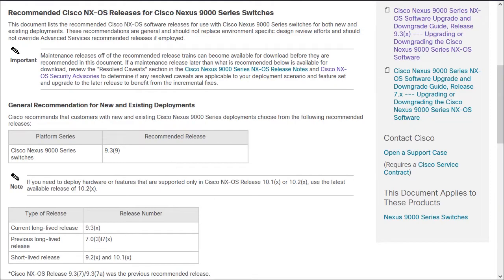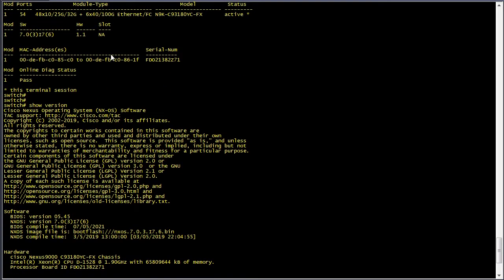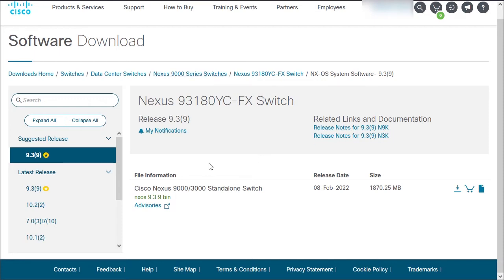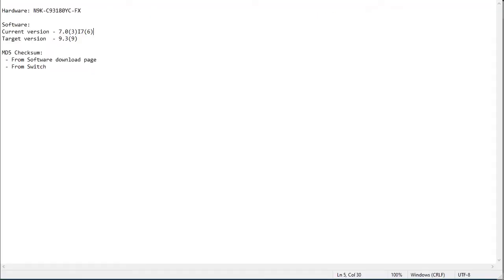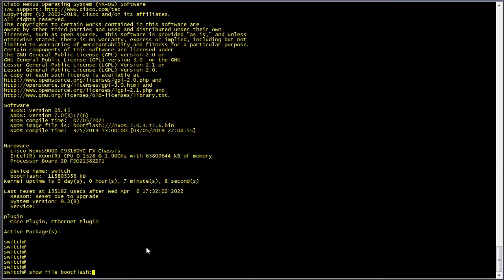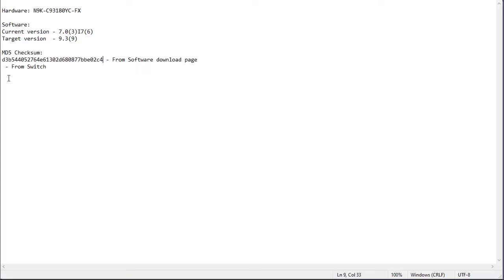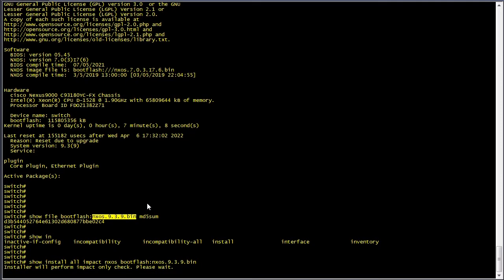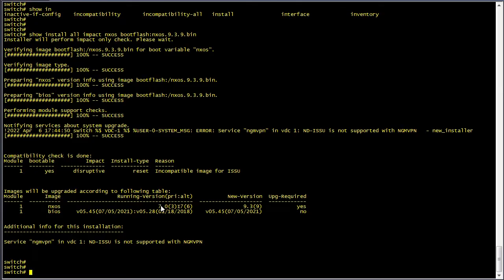Upgrading Nexus 9000/3000 NXOS Software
This video goes over the basic steps involved in upgrading your Nexus 9000 Series switch running NXOS mode.The procedure followed in this video is also applicable to Nexus 3000 Series switches.